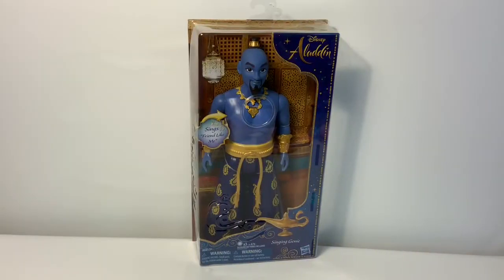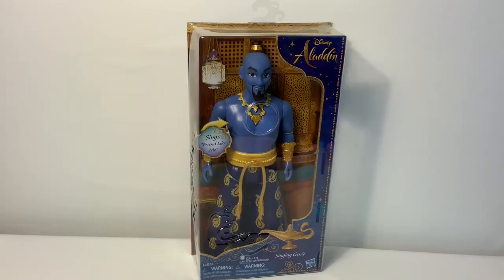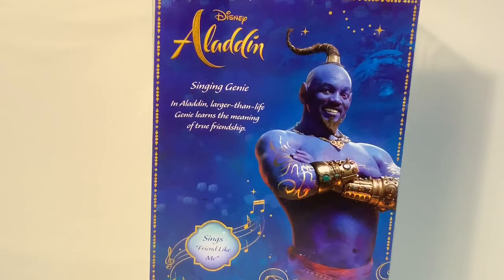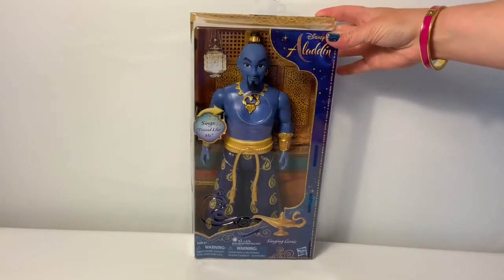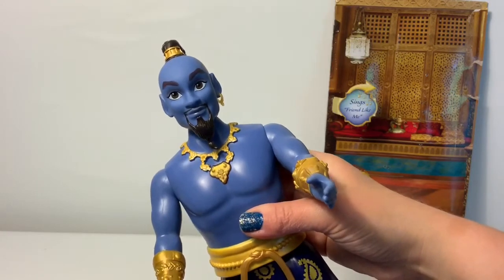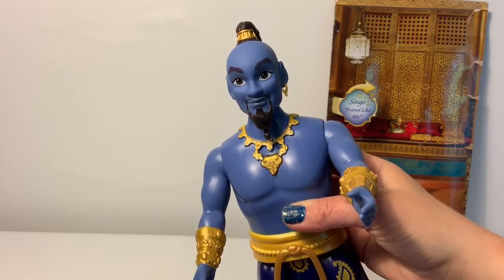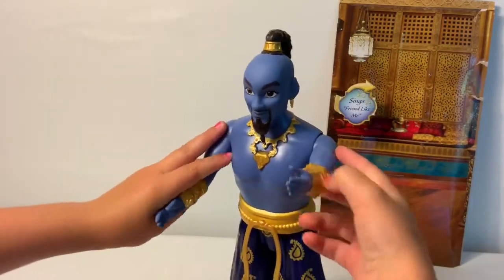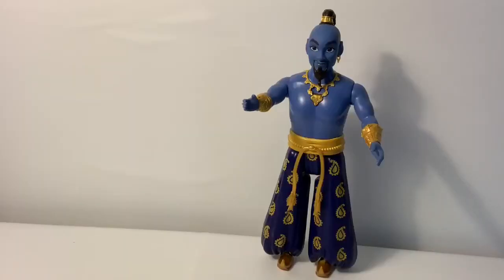Aladdin (2019) Genie Doll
🎼🎶Music From...